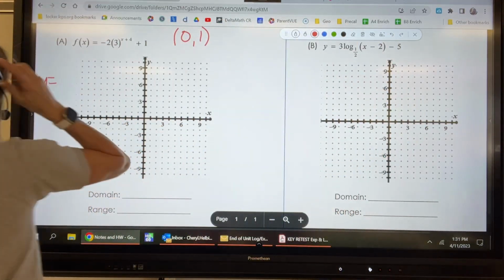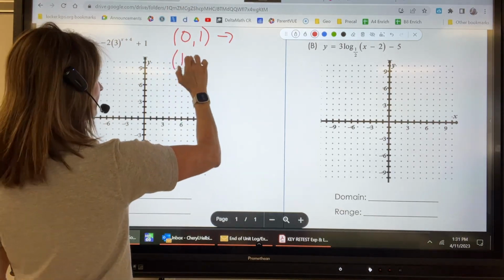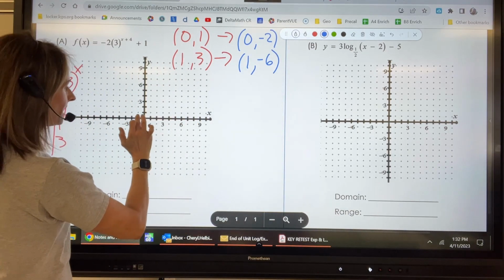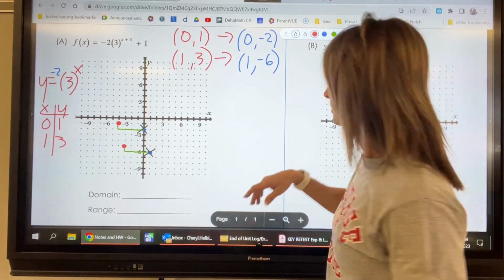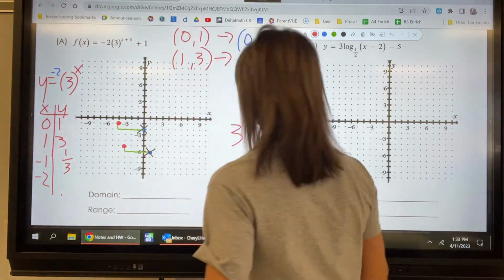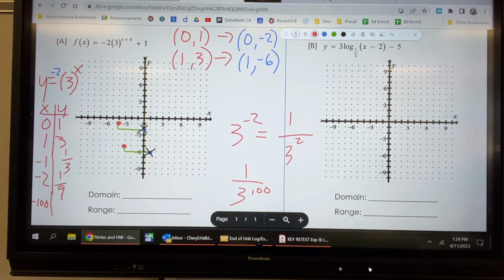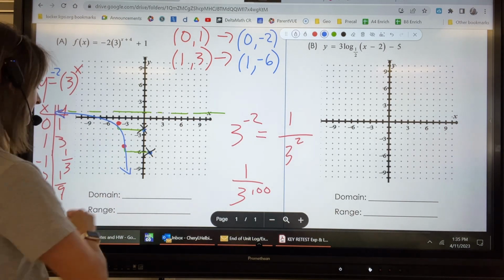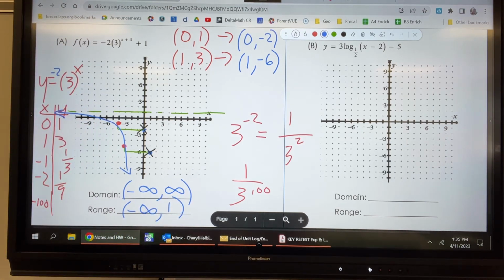Graphing an Exponential Function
Negative a with horizontal and vertical shift